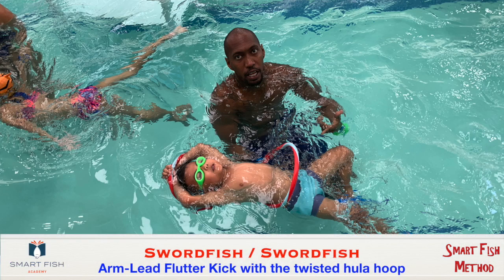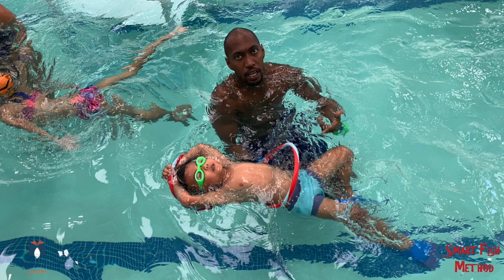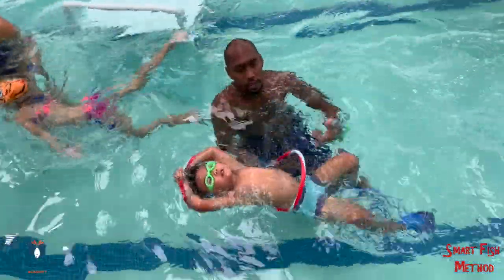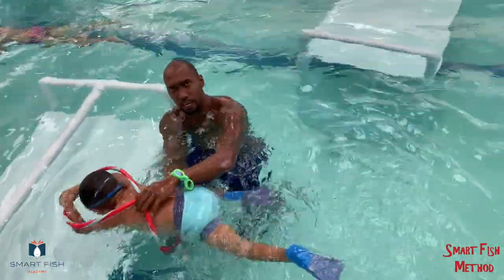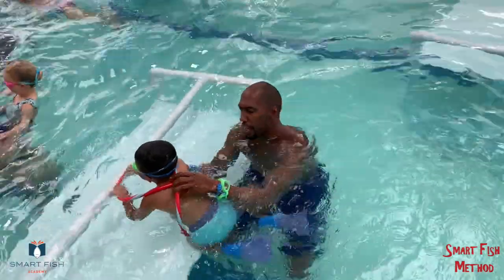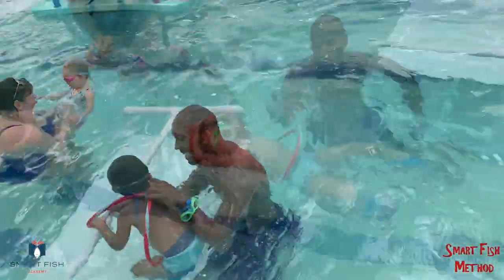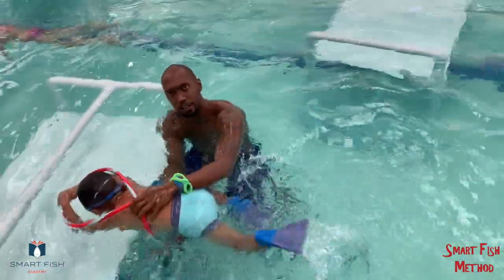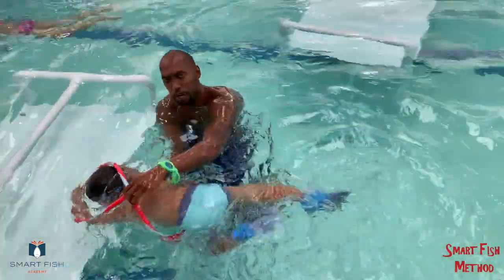GRADE 6 and 7: SWORDFISH, SWORDFISH with the twisted hula hoop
Some of our best teaching aids were not purchased or found to solve a particular problem.  Their use was discovered through experimentation. "How could we use this thing to make teaching and learning easier?" In this video, you will see how David decided to use this Twisted Hula Hoop to help his student understand Arm-Lead Flutter Kick... or... SWORDFISH/SWORDFISH.  Teaching will be more fun when you try to be as innovative as possible with interesting toys like this, ordinary items like small foam gardening knee pads, and even damaged toys like partially inflated swim rings.